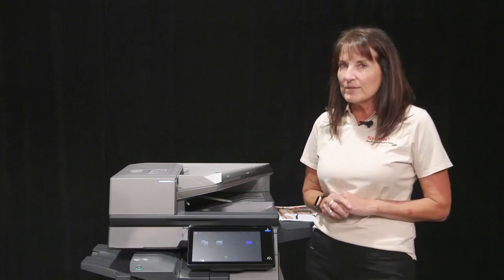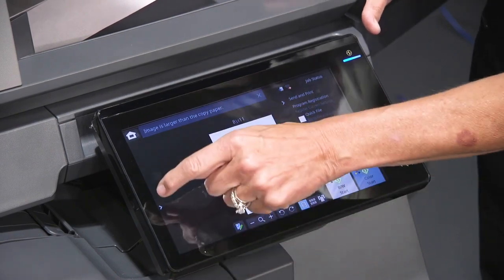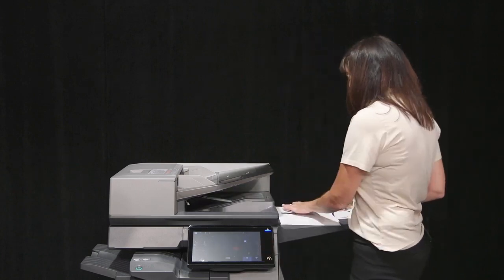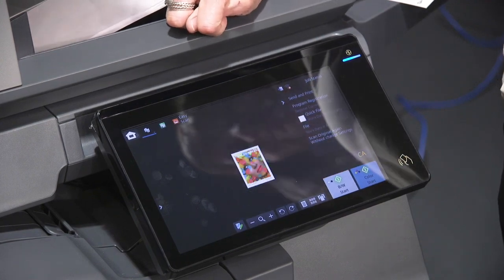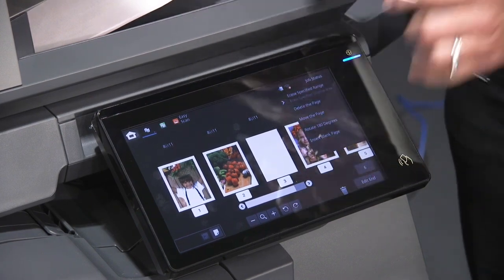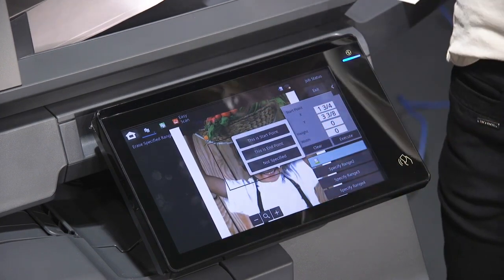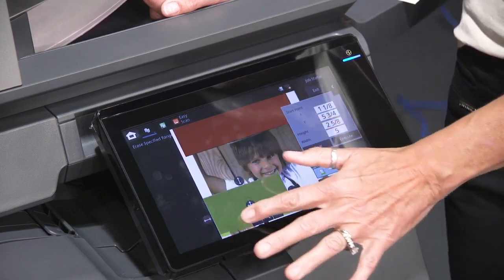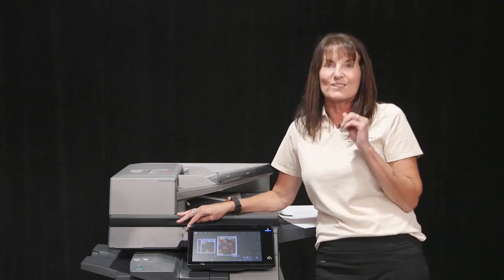CR5 Baskı öncesi kontrol-Preview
Sharp yeni ofis yazıcıları olan CR5 serisinde hatalı işlem yapmama adına baskı yada işlem öncesi kontrol yapılması. Gerekiyor ise değişiklik ve düzeltmelerin uygulanması.